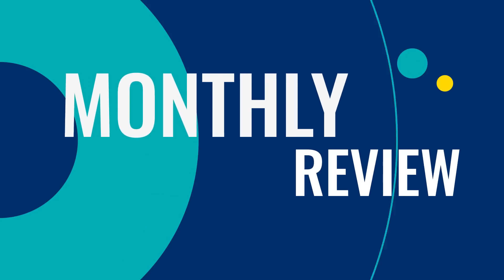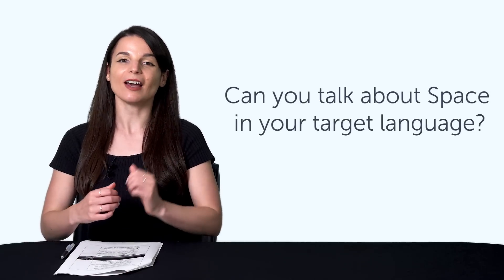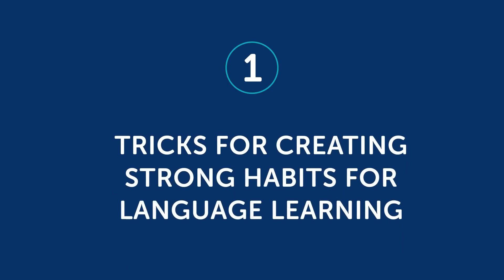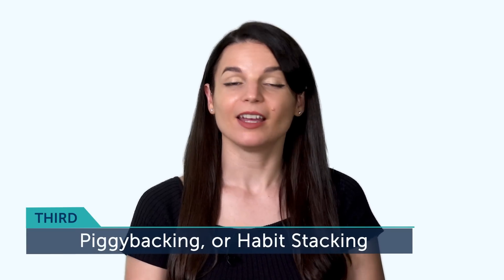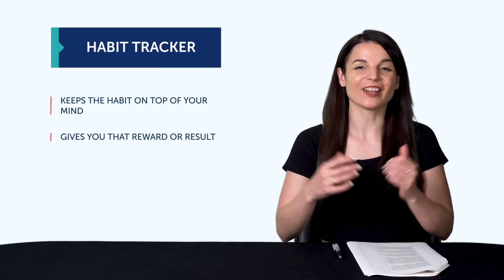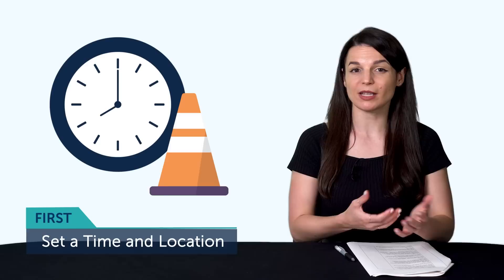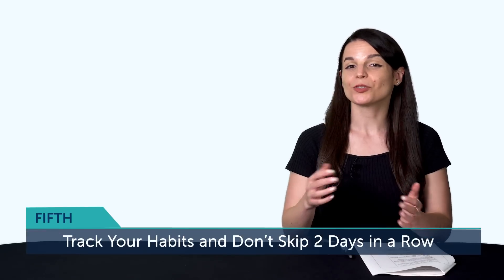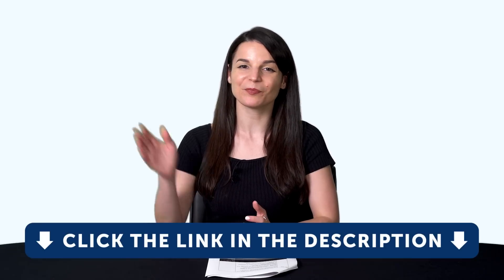How to create habits for language learning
← Here is your fast track to fluency, get you FREE gifts now.

This is your English Monthly Review, in this video you will learn how to create and keep long-lasting habits ! Also you will discover what are the resources you can get for free on EnglishClass101.com this month!
Whether you are an absolute beginner or an advanced learner, this video is made for you as we give you the best learning tips and strategies. This is THE place to start if you want to start or improve your English learning strategy.